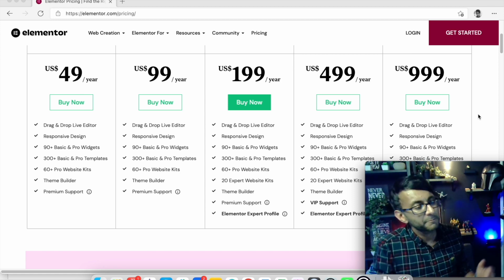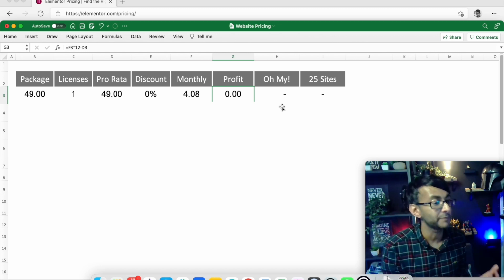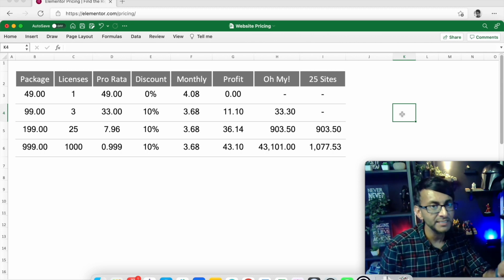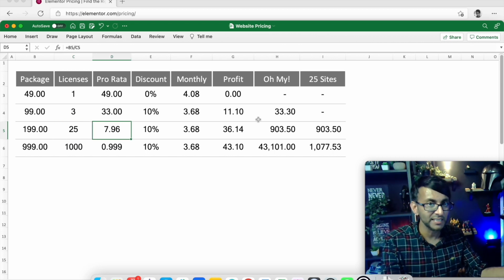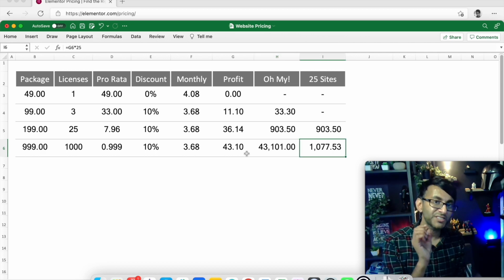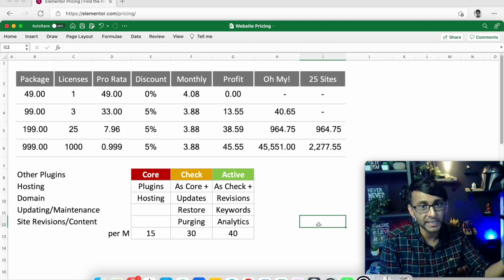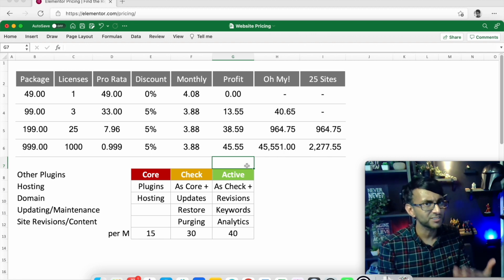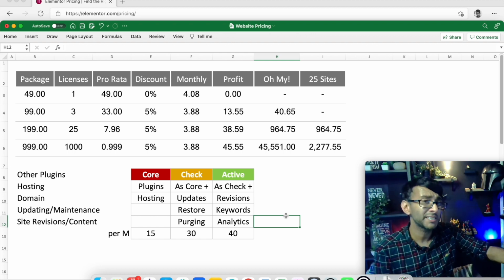How to Charge Elementor Pro Licenses to Clients without Ripping them Off and still make a Profit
This is asked a lot.
Should you charge Elementor Pro licenses back to the client - or absorb the cost?

And how can you give them a deal - so they get a discount, but you still make a profit?

Let's go!